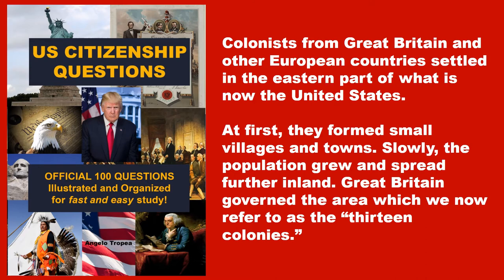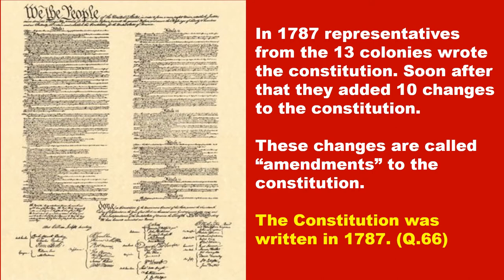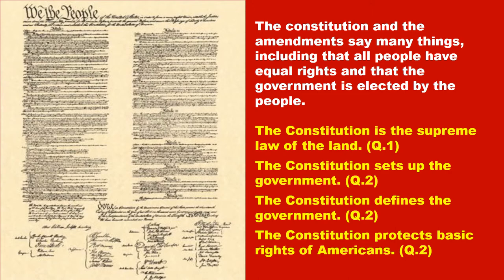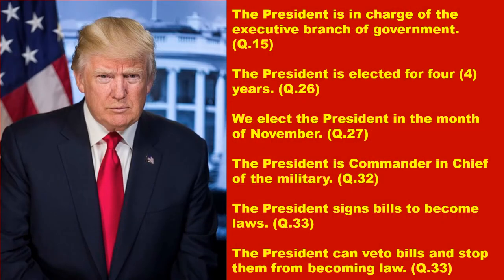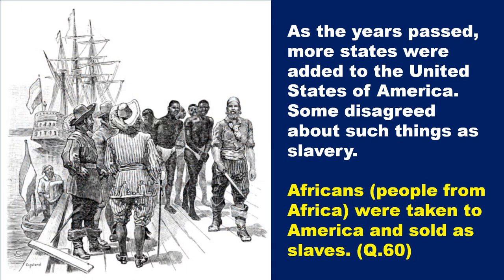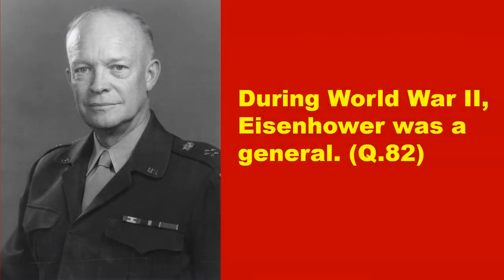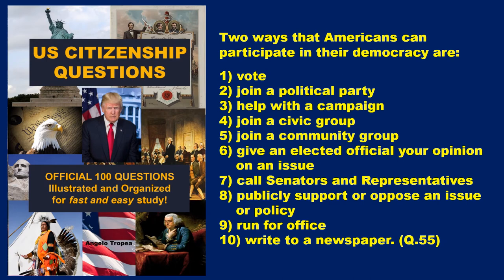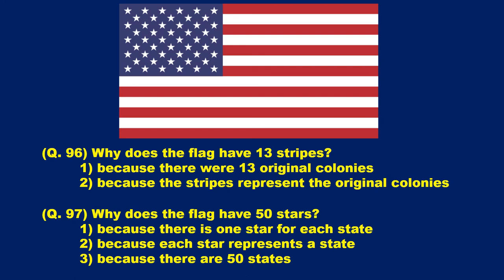OFFICIAL 100 US CITIZENSHIP INTERVIEW TEST QUESTIONS - 100 CIVICS TEST QUESTIONS HISTORICAL ORDER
This video presents the civics questions in a logical and HISTORICAL ORDER that makes the answers easier to remember.